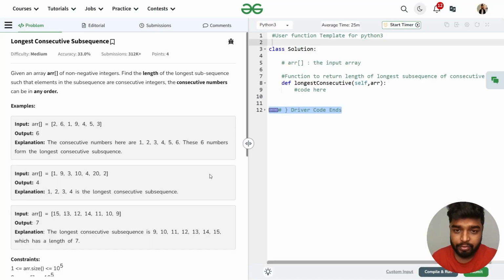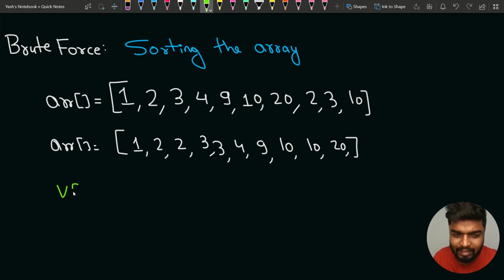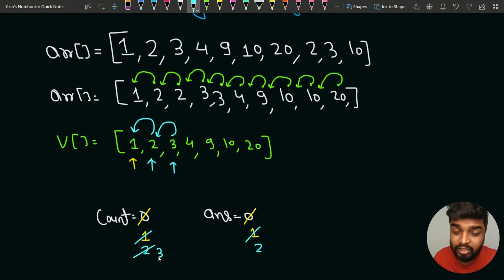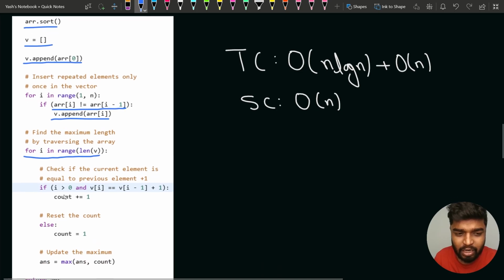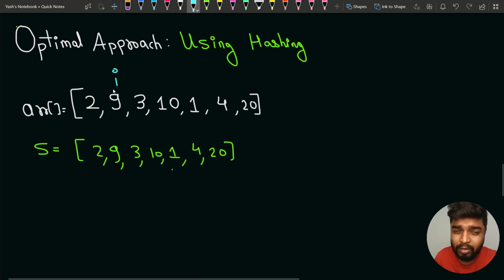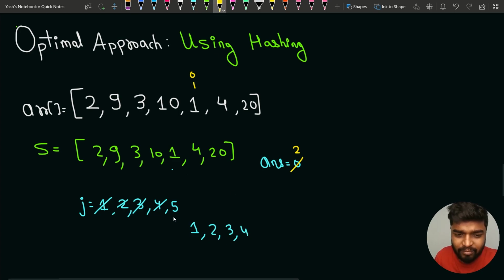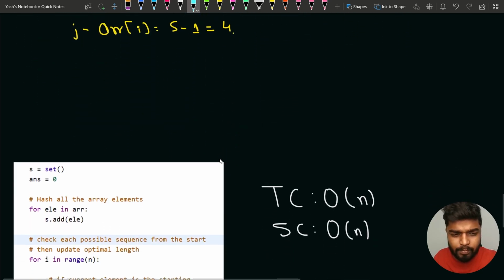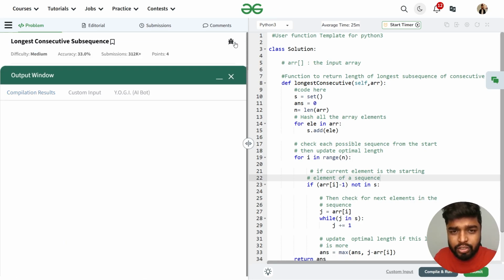GfG 160 | Day- 47 | Longest Consecutive Subsequence | 160 Days Daily DSA Problem Solving